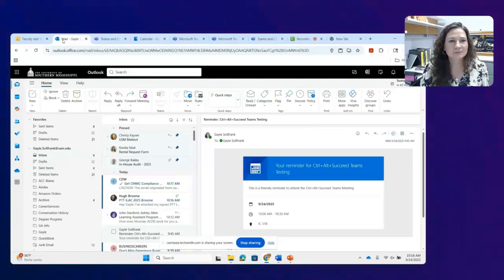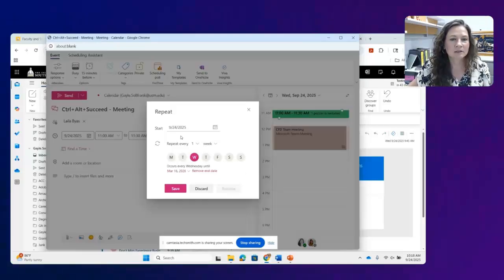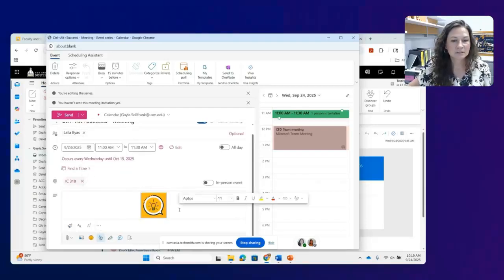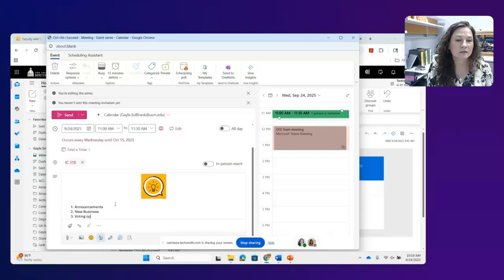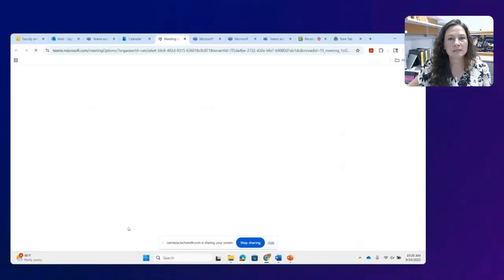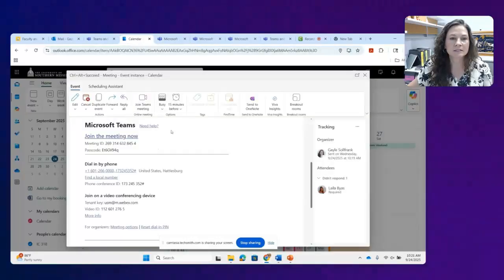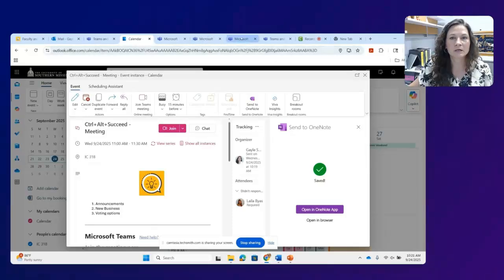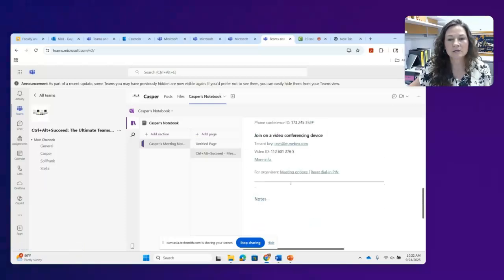Ctrl Alt Succeed Teams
Welcome to Ctrl+Alt+Succeed: The Ultimate Teams Playbook! This short tutorial will demonstrate how to create a recurring meeting in Teams, add notes and an agenda, as well as pick up a few other pro tips to make your meetings and the follow-up more effective.